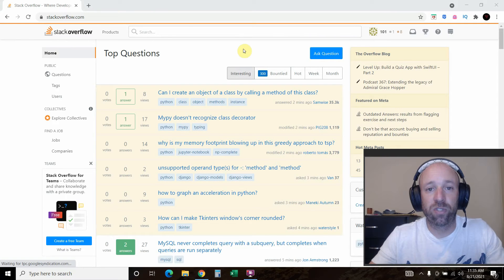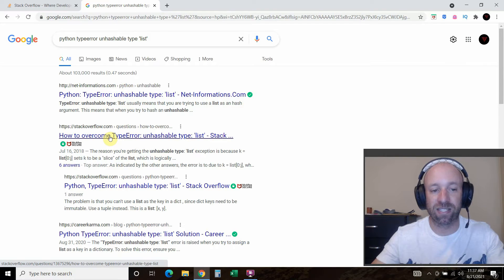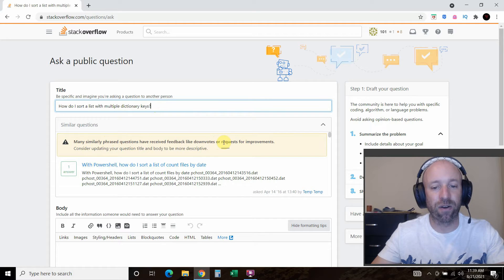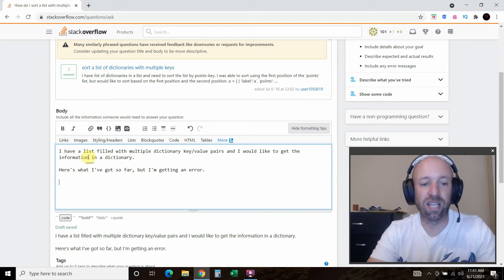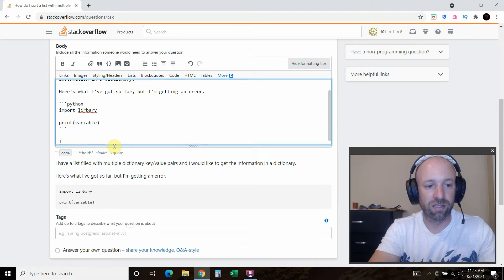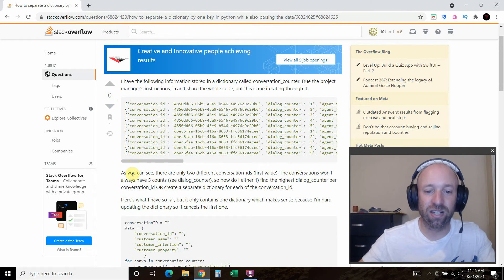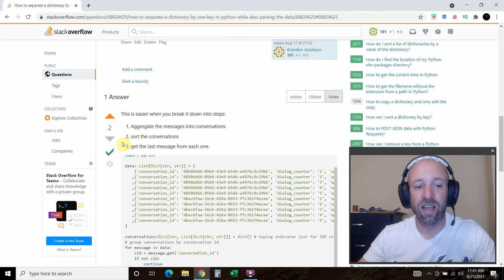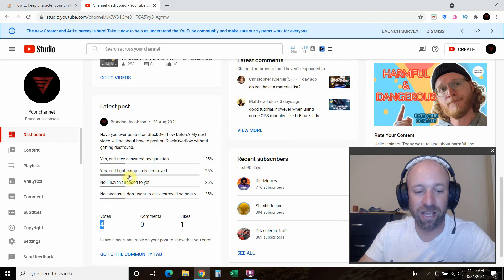How to Post on StackOverflow without Getting Destroyed [for beginners] | (Troubleshooting #5)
Whether you're a beginner programmer or seasoned, you will inevitably have to post on StackOverflow to ask for help when you're stuck. For beginners, StackOverflow can be an intimidated place. This video is meant to help beginner programmers Post on StackOverflow without Getting Destroyed.